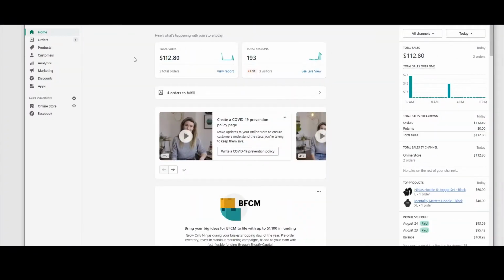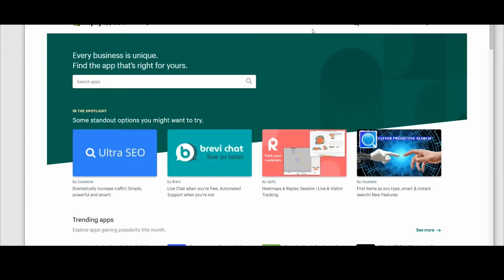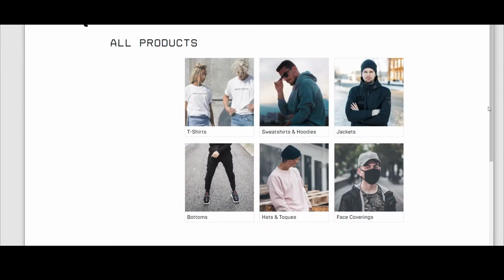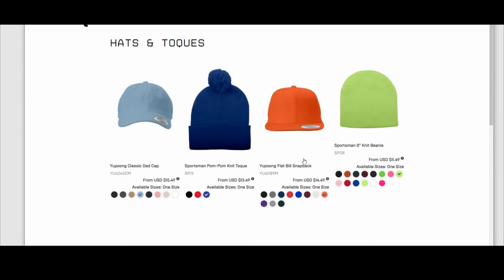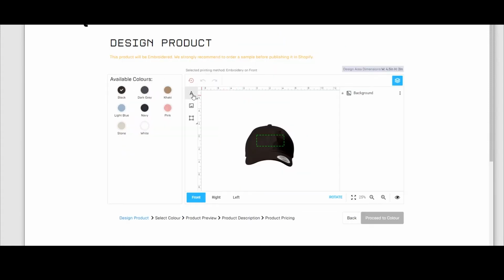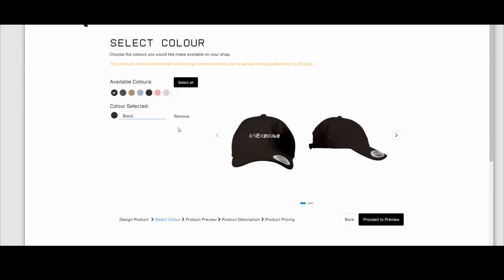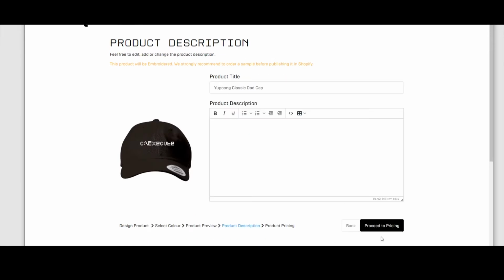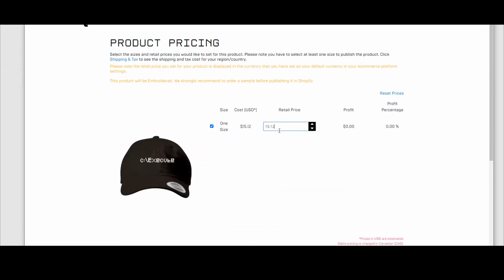How to Start Selling Apparel with No Money - Tips for Building Your Online Clothing Store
💥 [SLAITE POD] Your Right Hand to help you create custom apparel! Order a sample today.